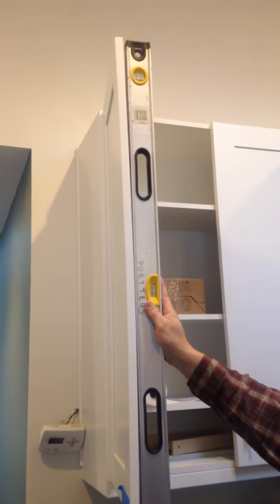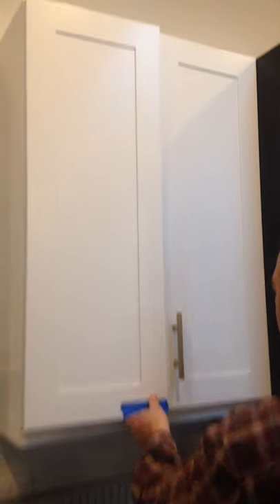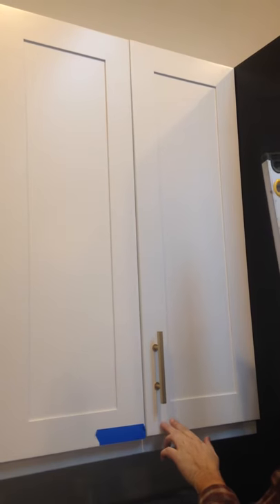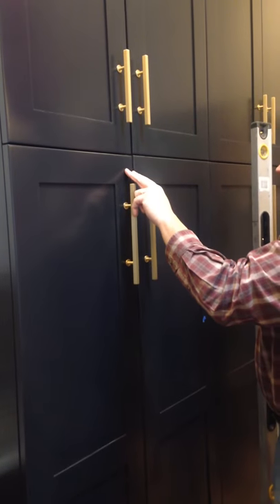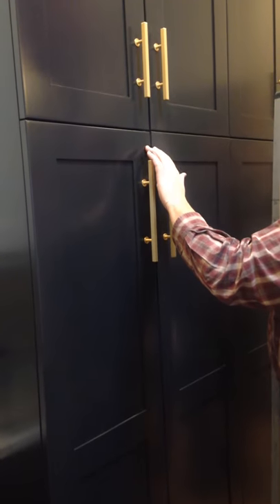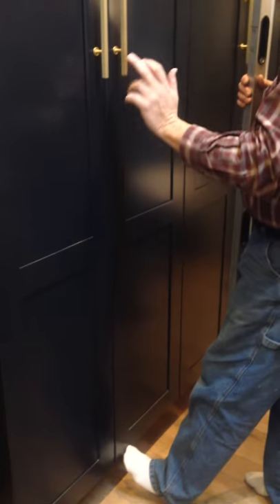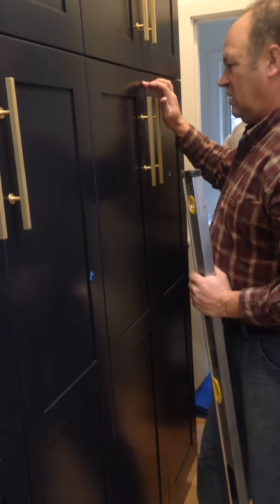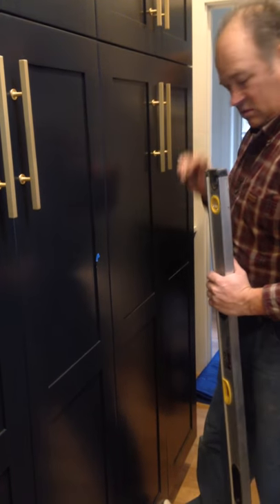Gardner Warped Doors